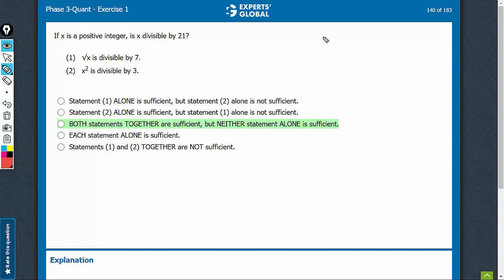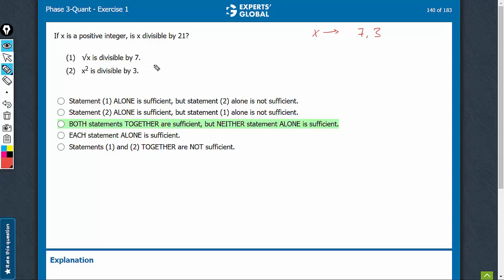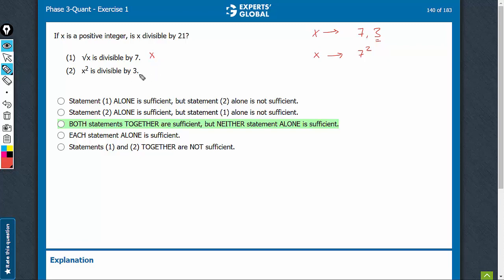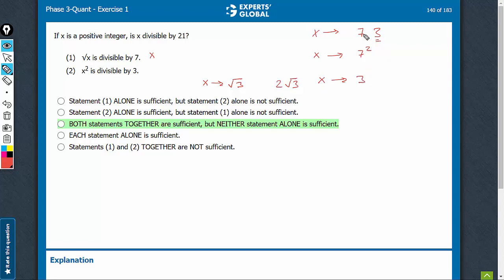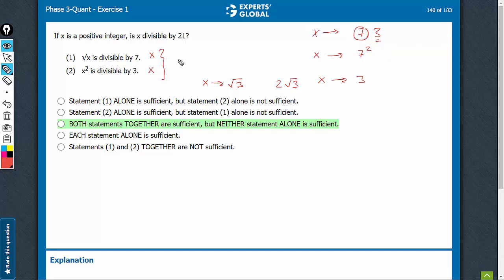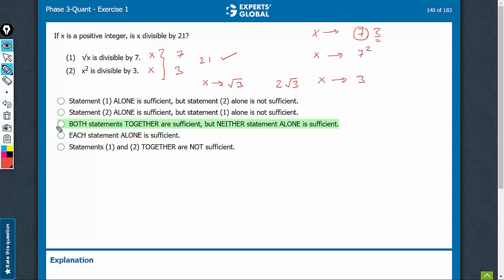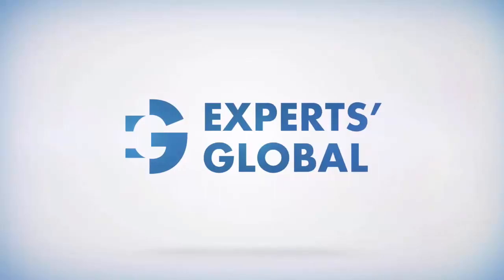If x is a positive integer, is x divisible by 21? √x is | 7399 | Experts' Global GMAT Prep